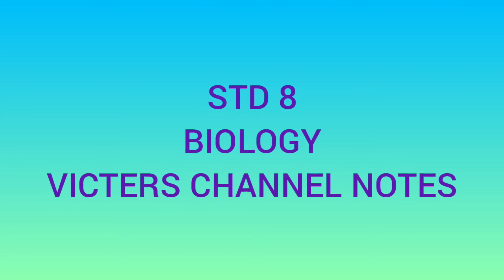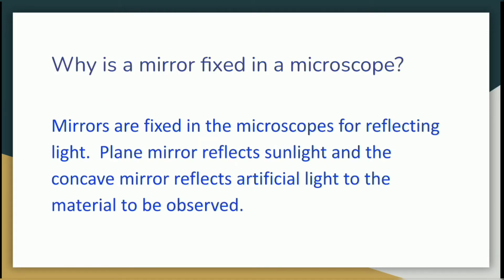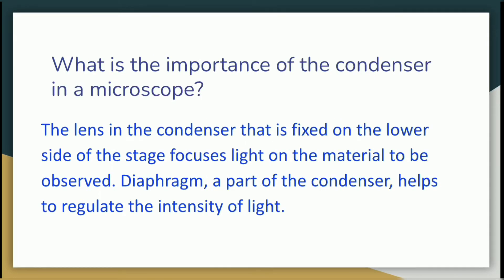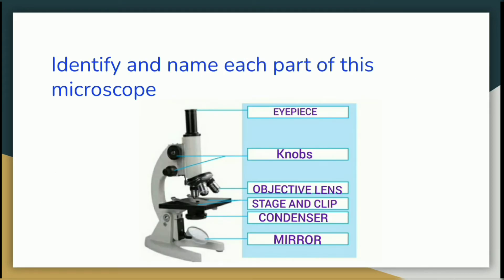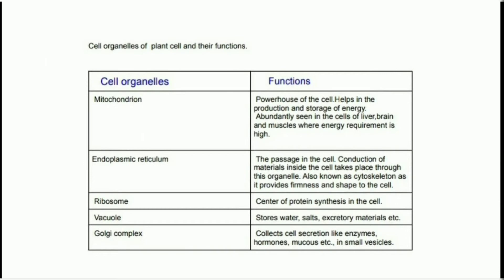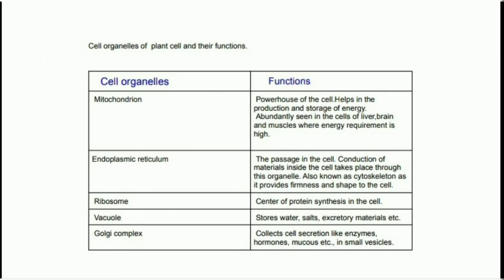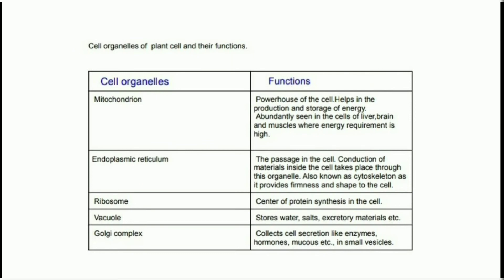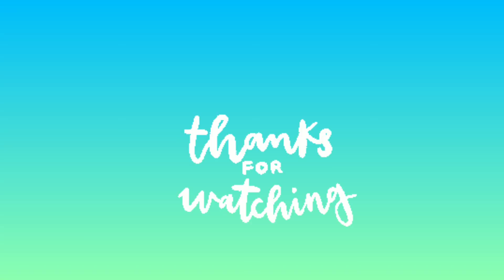std 8 biology victers channel notes/Make It Easy